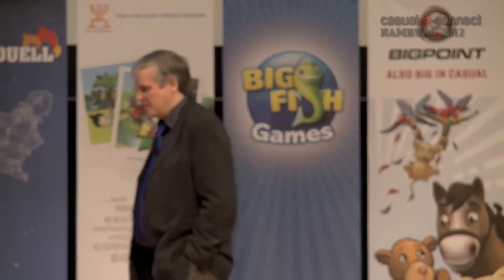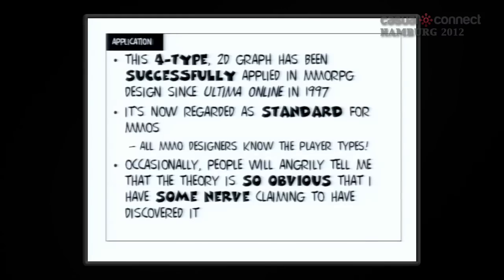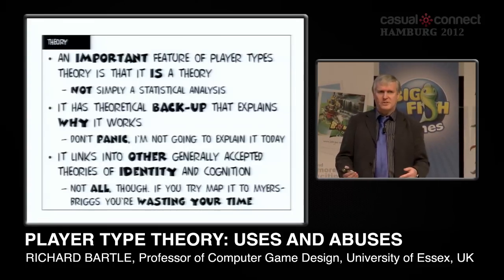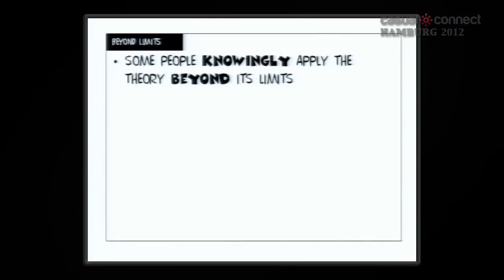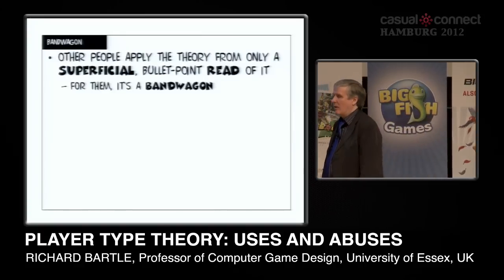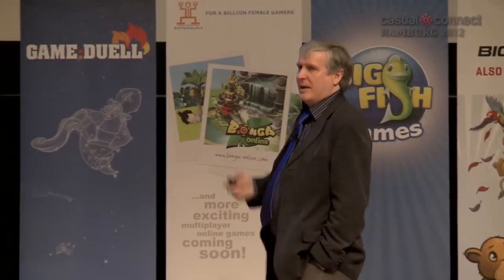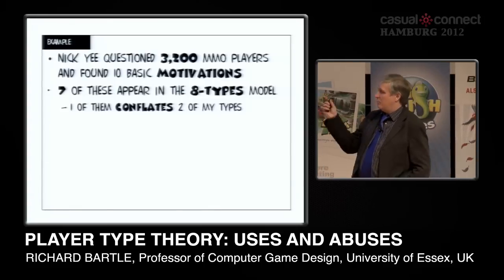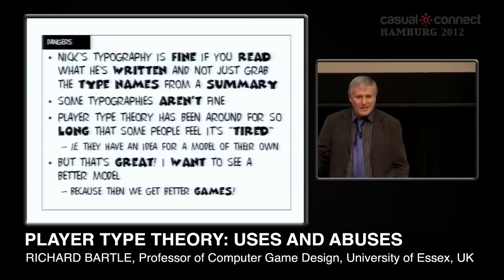Player Type Theory: Uses and Abuses | Richard BARTLE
Online games now sit firmly on the casual player's daily to-do list, thanks to the liberating effects of social media. With the leading developers forging ahead, those in their wake are looking for an edge that will allow them to catch up and overtake the leaders.

Such a secret sauce is Bartle's Player Types model, which has met with success across a range of online applications and is being adopted with enthusiasm by increasing numbers of ambitious social game developers. It's a proven tool - but is it always the right tool for the job? Bartle himself explains.